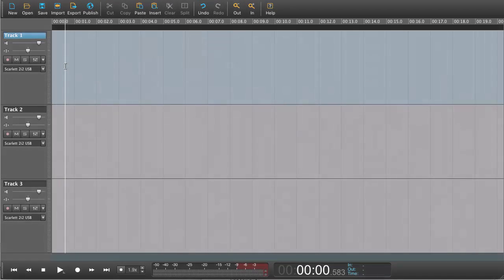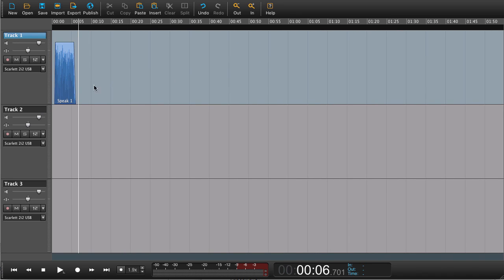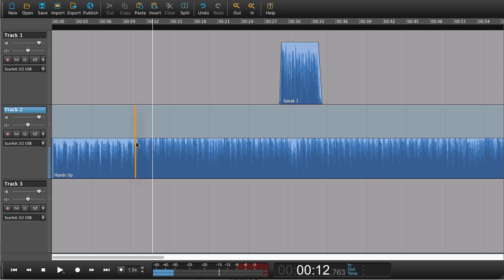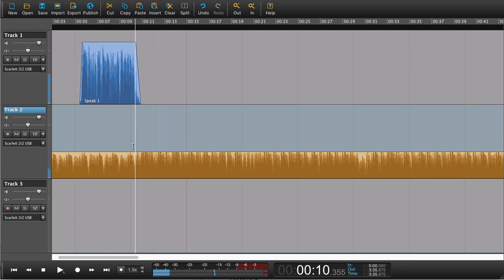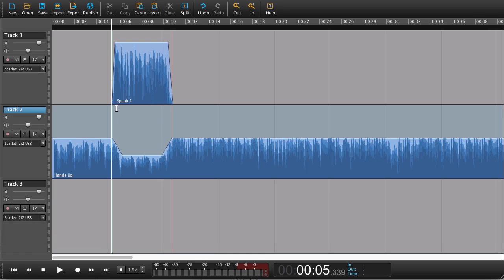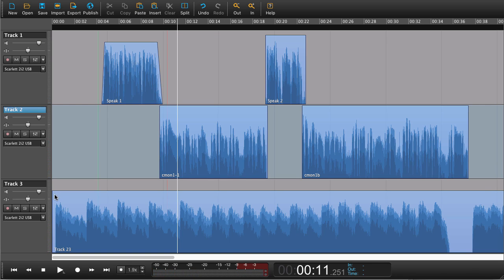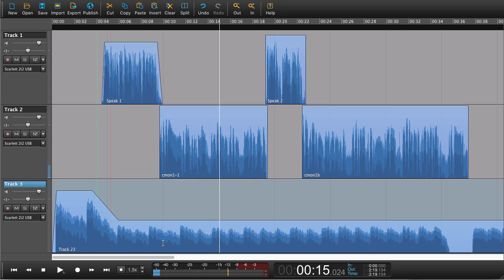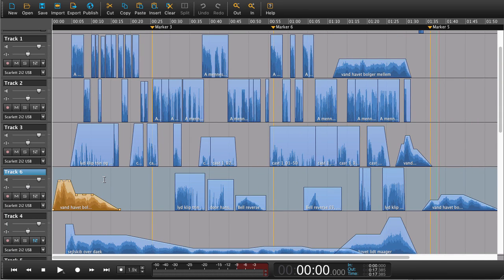Beginner Lesson 4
Levels. Master the three basic tools; Fade, Duck and Sound-Bed